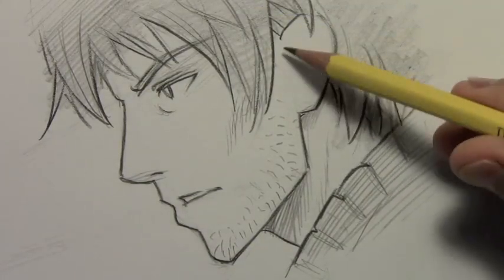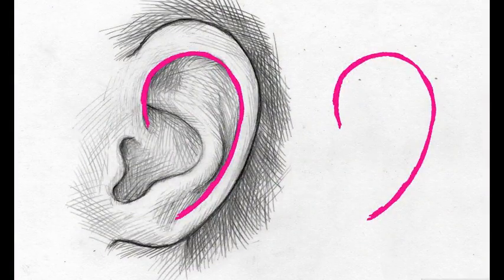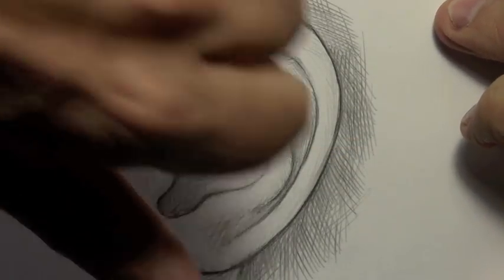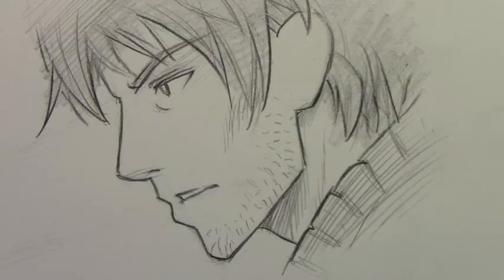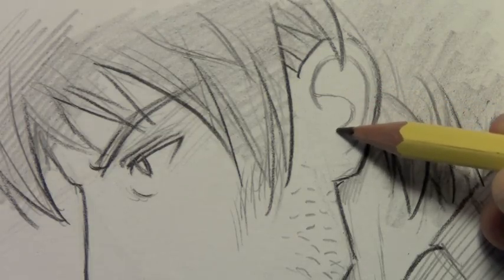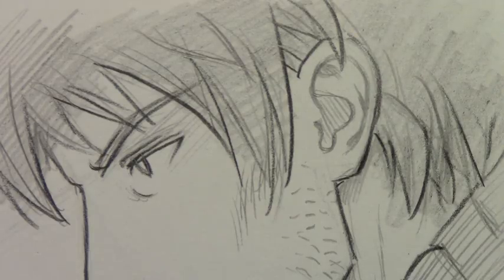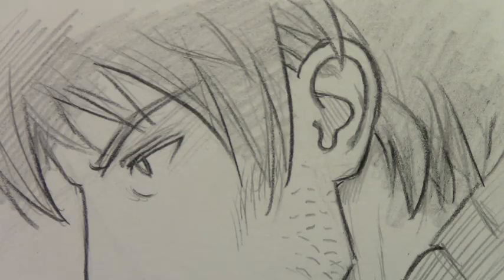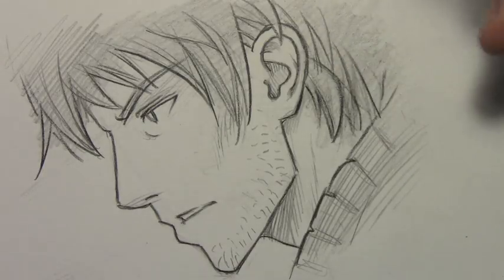How to Draw an Ear [HTD video #1]